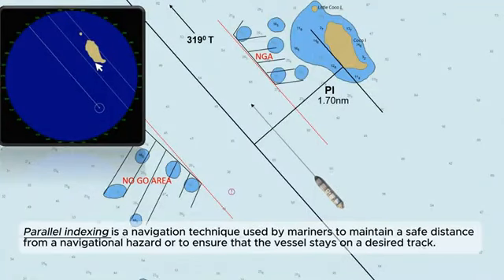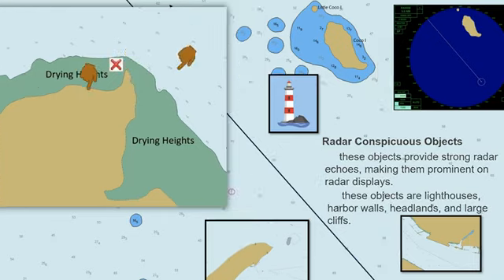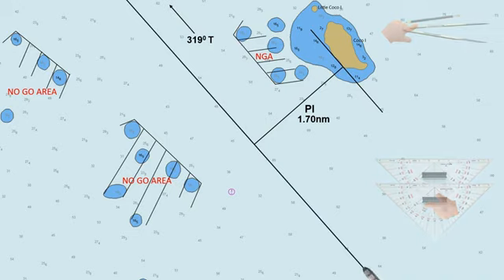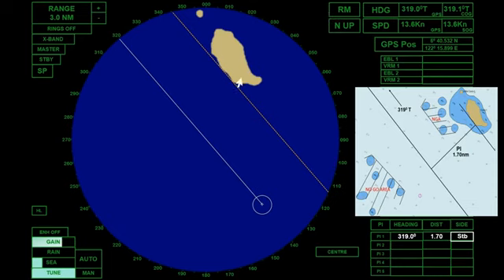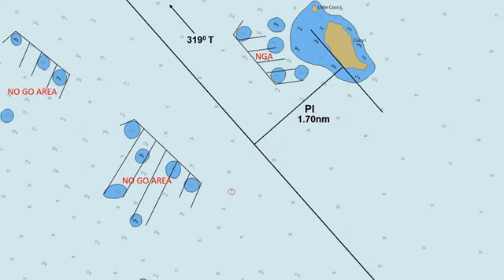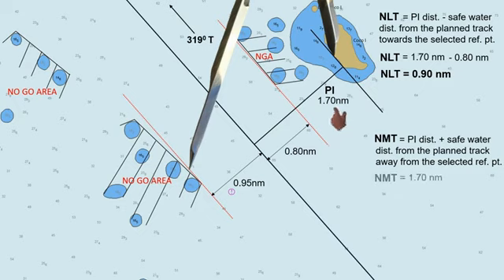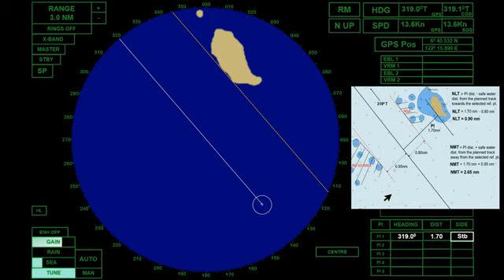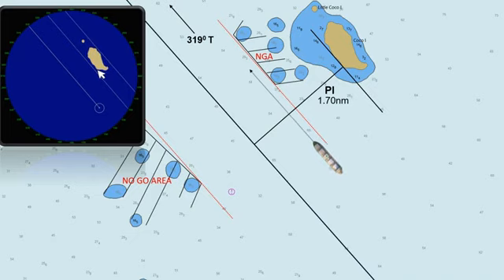ECDIS Parallel Indexing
parallel index lines and set it to radar. It shows how to determine the PI lines including the Not More Than (NLT) and Not Less Than (NMT) PI lines when making a passage plan. Parallel indexing is a navigation technique used by mariners to maintain a safe distance from a navigational hazard or to ensure that the vessel stays on a desired track. This method involves using radar and electronic navigational charts, or paper charts to create reference lines, known as index lines," parallel to the ship's course, to continuously monitor a vessel’s track, to a pre-determined passage plan